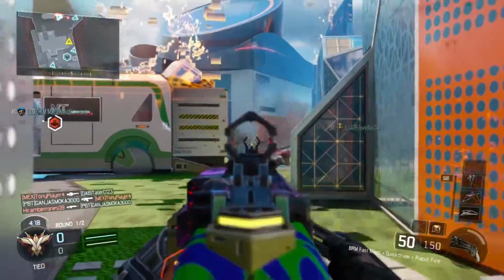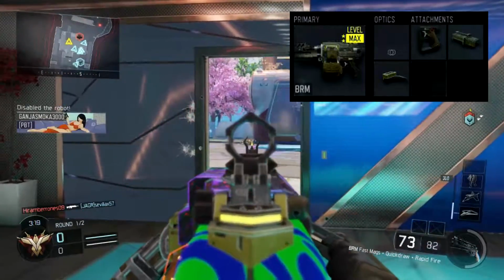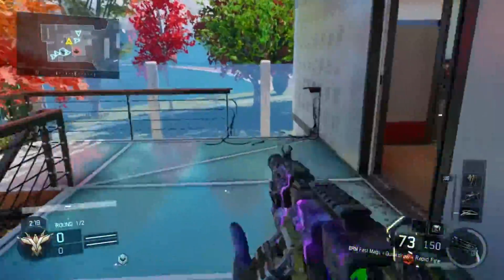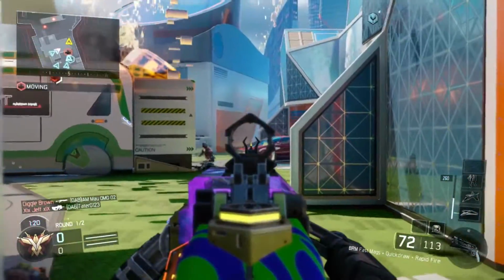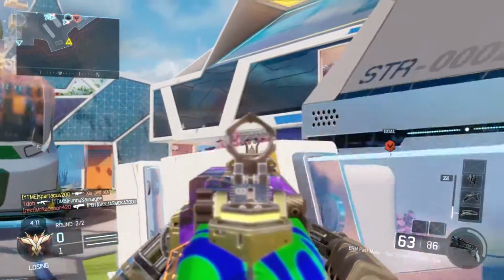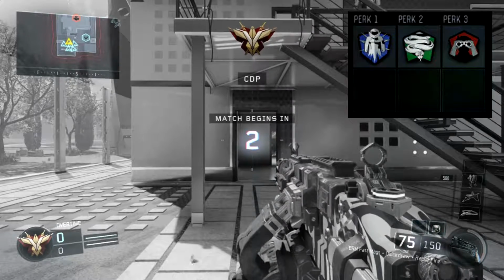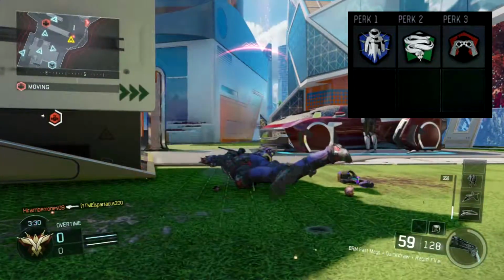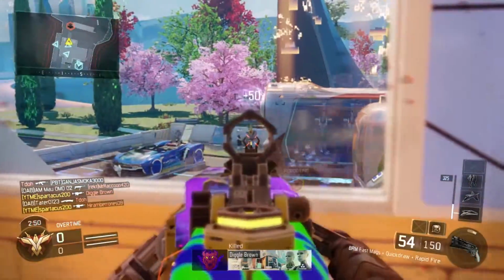Best Class Setup for the BRM! Call of Duty Black Ops 3 Multiplayer Classes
Another best class setup for the BRM light machine gun! I like to consider this my "Defensive" class so i hope it helps!